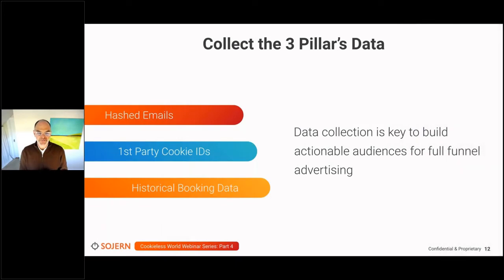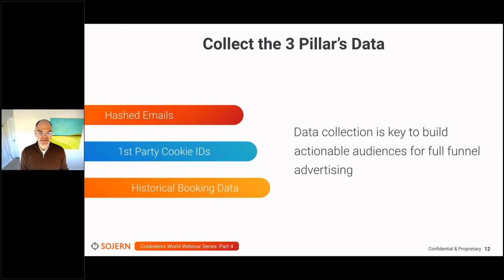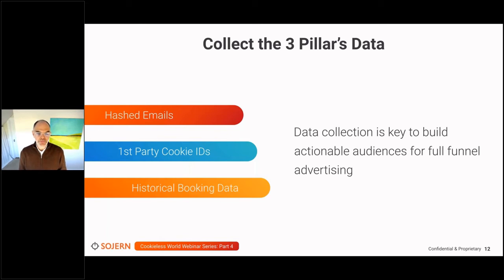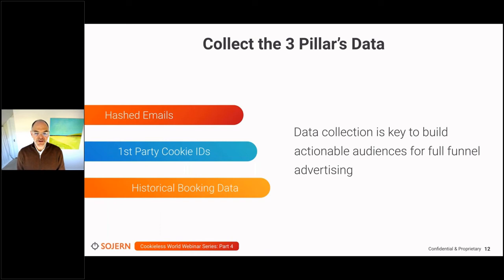What Will Replace 3rd Party Cookies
Hashed emails, 1st party cookies, and historical booking data - these tactics will all become critical for travel marketers as many web browsers move away from 3rd party cookies. What are these tools and how can travel marketers use them to drive bookings?